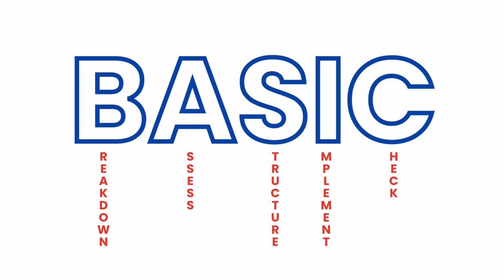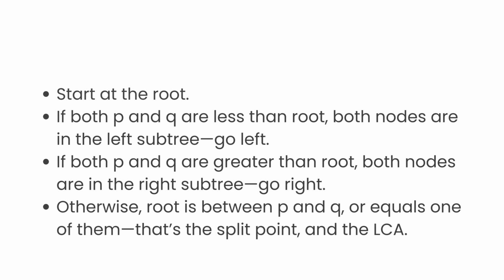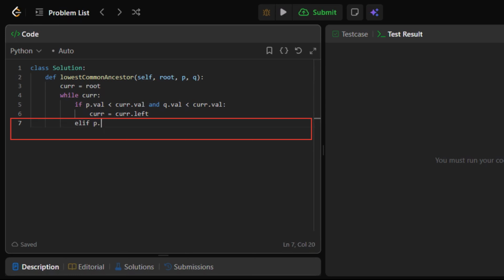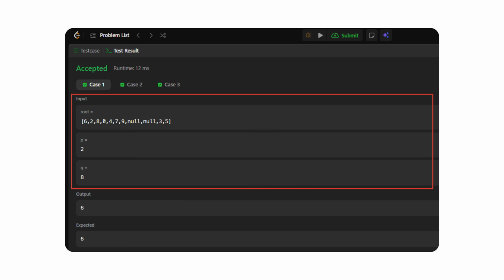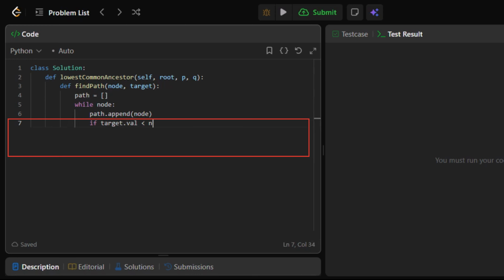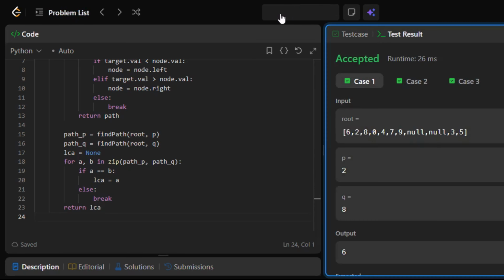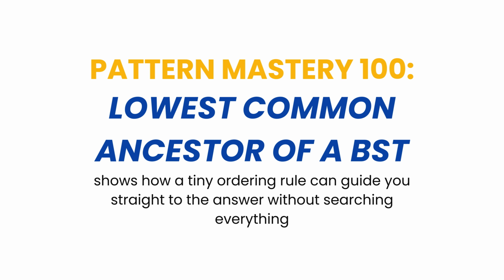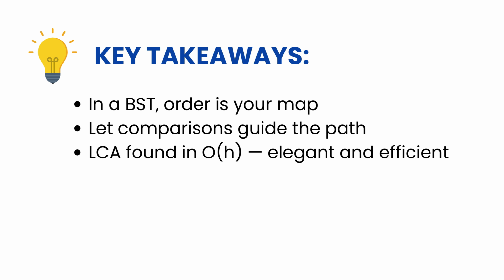Lowest Common Ancestor of a Binary Tree - LeetCode 236 | Tree Path Reasoning (Python)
Lowest Common Ancestor of a Binary Tree is LeetCode 236, a classic "Tree Path Reasoning" problem from the Trees & Tries track. In this video we break it down step by step in Python - from the brute force to the optimal, pattern-based solution - with a full code walkthrough and time/space complexity analysis.

🧩 Building block: P22 Tree Path Reasoning - Each node returns the best path that can extend upward; the global best is updated with the path that peaks at the node.

⏱ CHAPTERS
0:00 Intro
0:27 Problem & Examples
2:11 Coding the Solution
8:09 Recap & Key Takeaways

🏢 Frequently asked at: Google, Cisco, Amazon, Microsoft